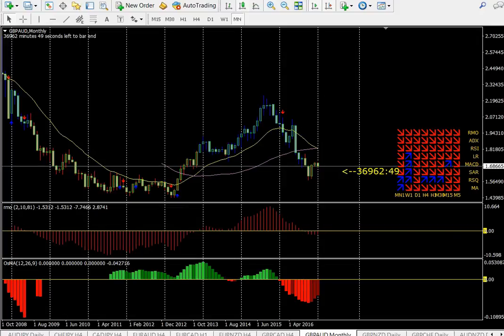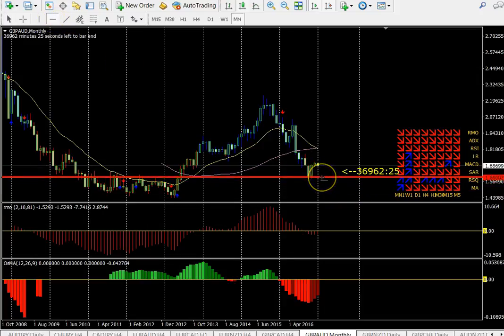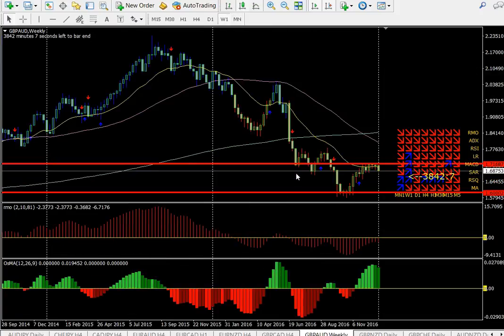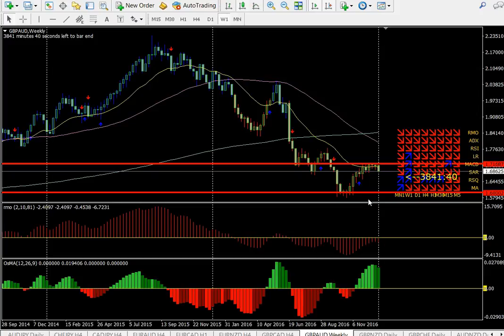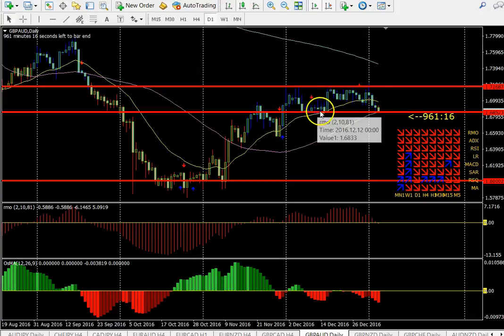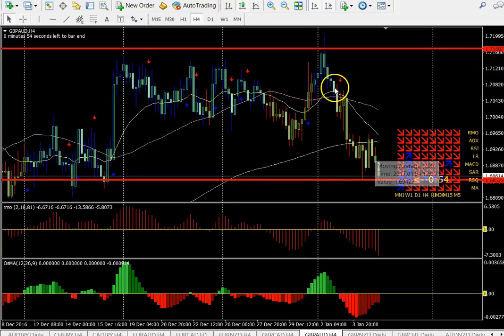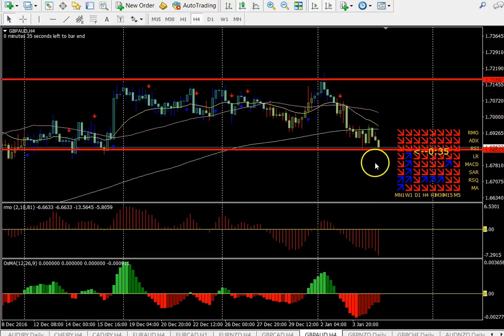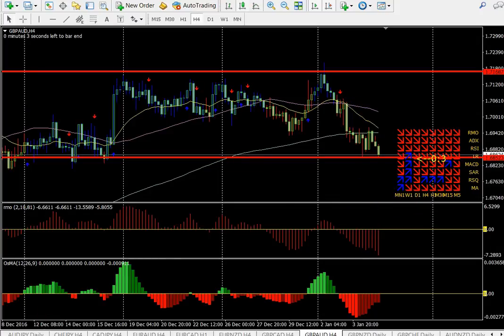Forex Video analysis GBPAUD 5th January 2017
FX Currency Majors Video analysis provided by Serene Education Ltd